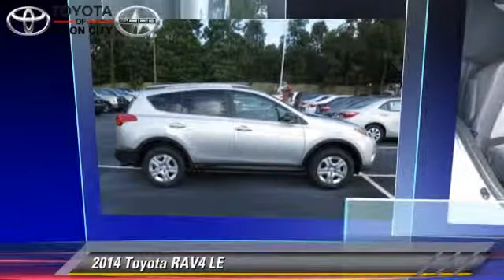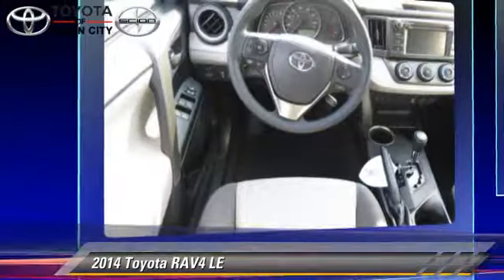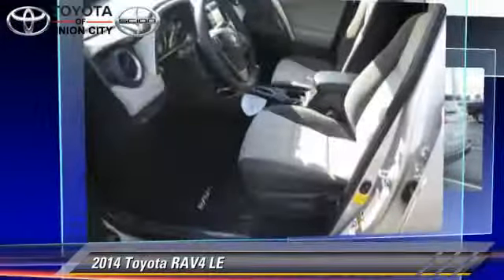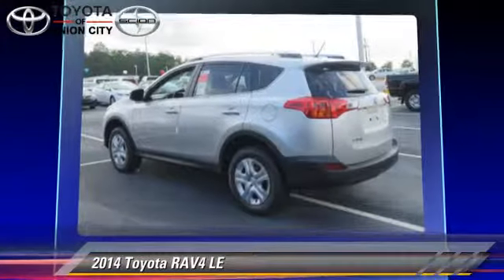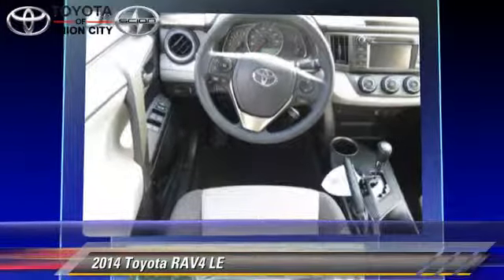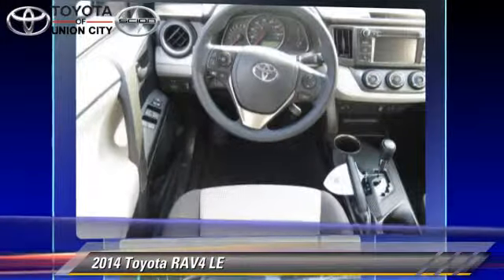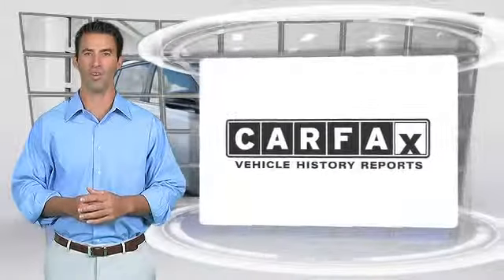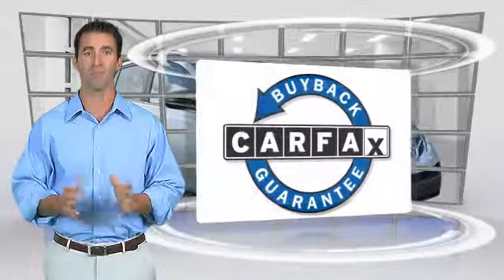Toyota of Union City, Union City GA 30291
4115 Jonesboro Road Union City GA 30291

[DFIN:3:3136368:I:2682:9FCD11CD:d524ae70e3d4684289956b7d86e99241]